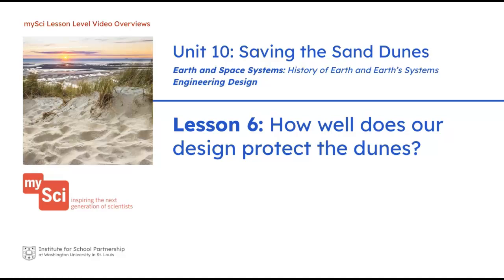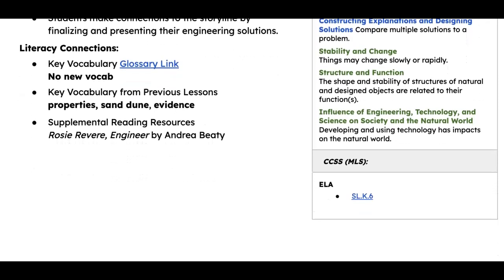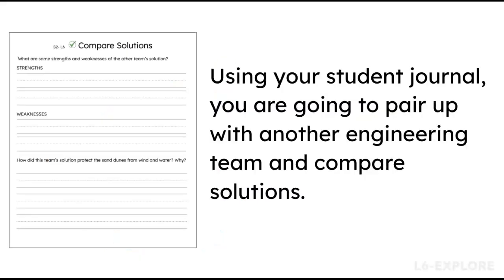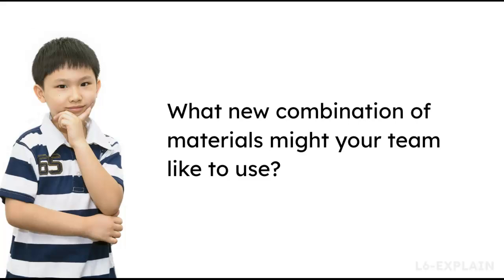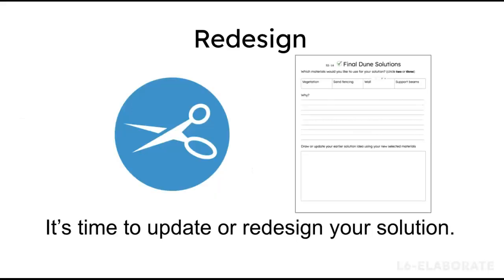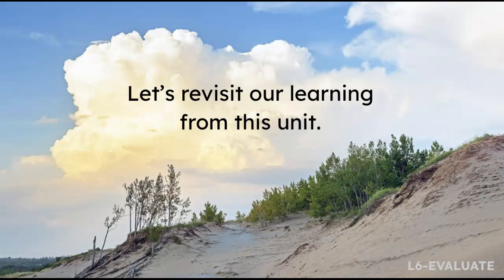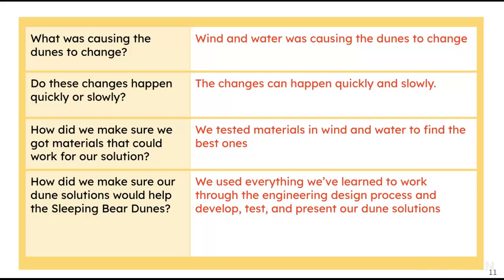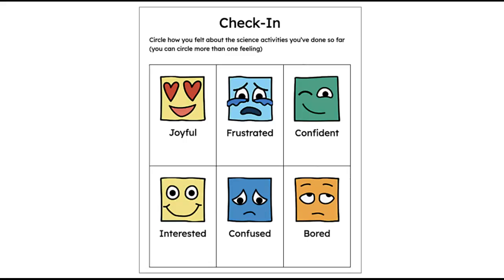Unit 10 Lesson 6